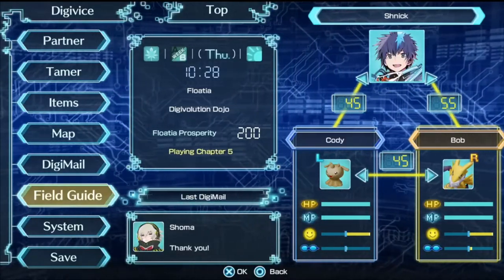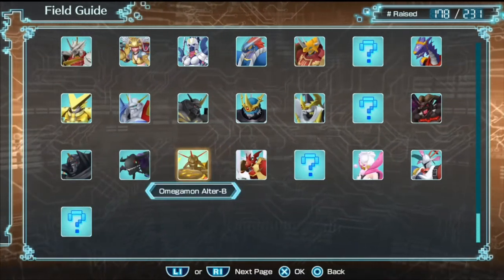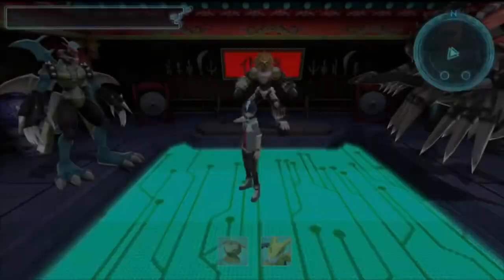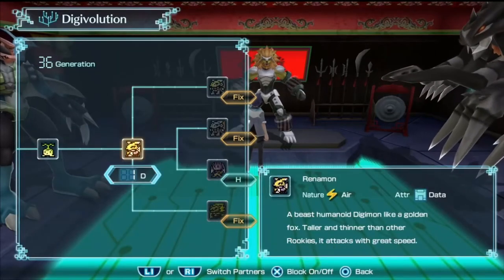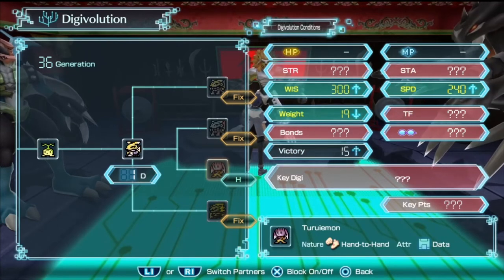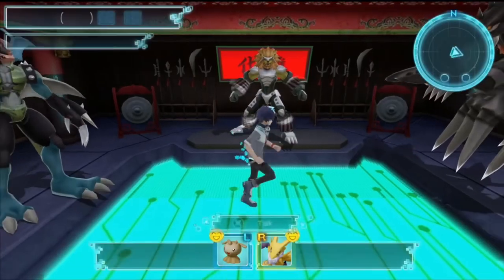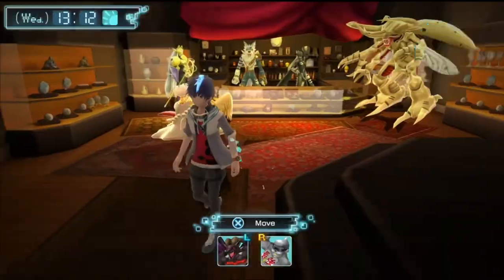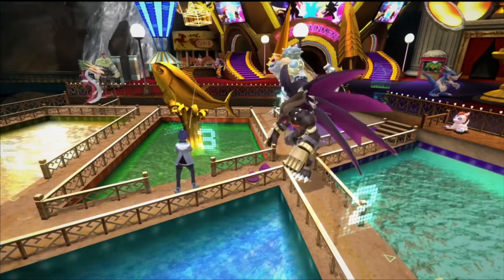How to raise the Digimon you want in Digimon World: Next Order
In this video I will give you a few tips on how to raise the specific Digimon you want in the game Digimon World: Next Order. In other to get the trophy Professor of Digimon! you must have raised 200 types of digimon over the course of the game. This is no easy task, this is the last trophy I had to unlock before the platinum trophy. You must use the training dojo and the training center in order to get a lot of the harder evolutions. Be sure to check out my Digimon World: Next Order trophy guide playlist.